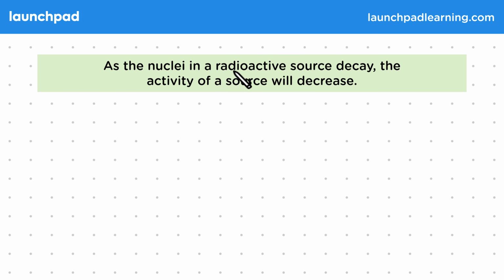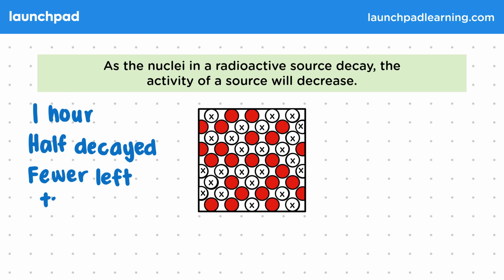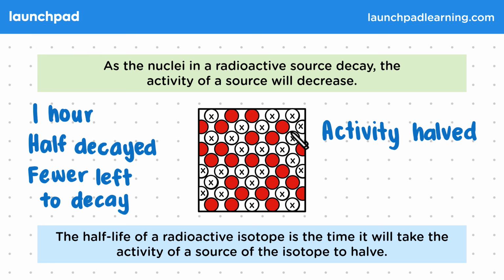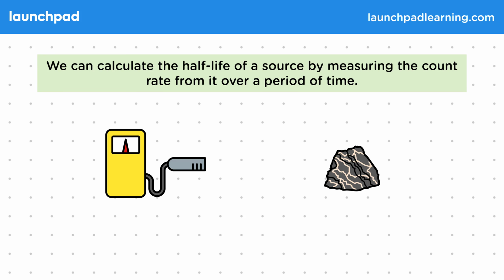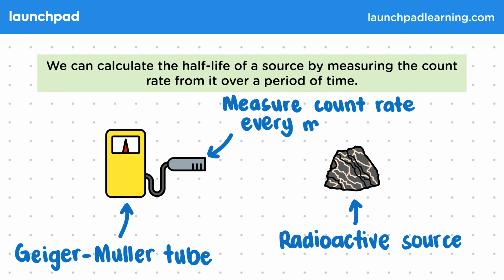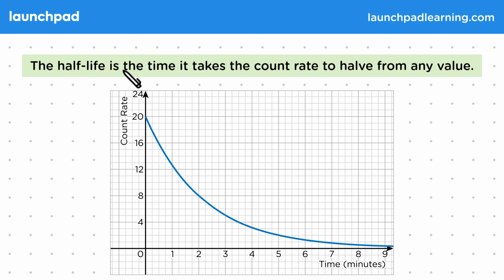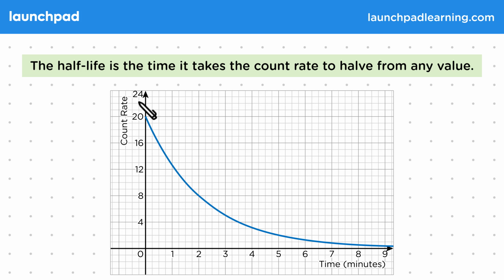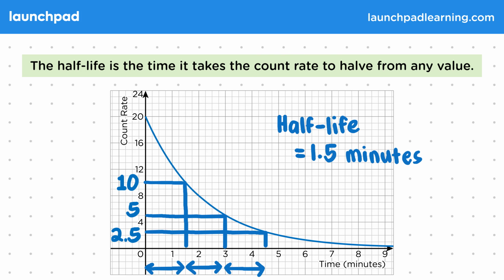Measuring Half-Life - GCSE Physics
🦊 In this GCSE Physics video, we explain how the activity of a radioactive sample decreases as the nuclei decay, with the activity halving over each half-life. It details how the half-life is the time it takes for the activity or the number of undecayed nuclei to halve, and how this can be measured using a Geiger Müller tube and plotting the count rate over time. The video also demonstrates how to calculate the half-life by identifying the time it takes for the count rate to halve on a graph.